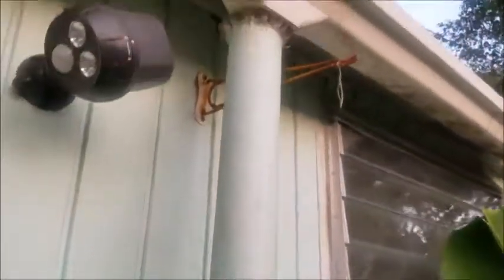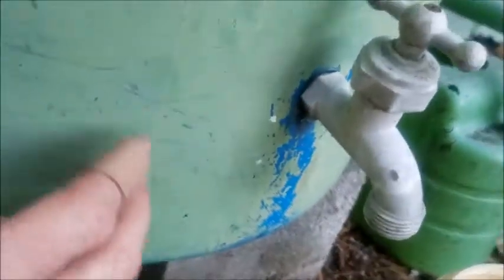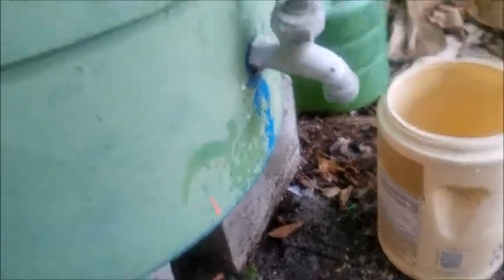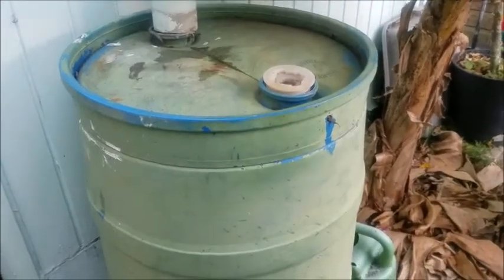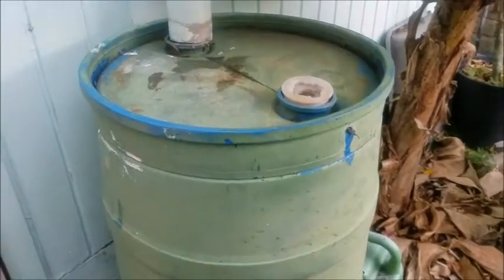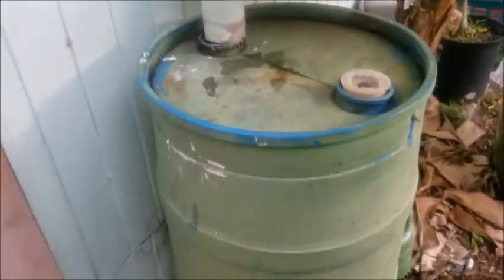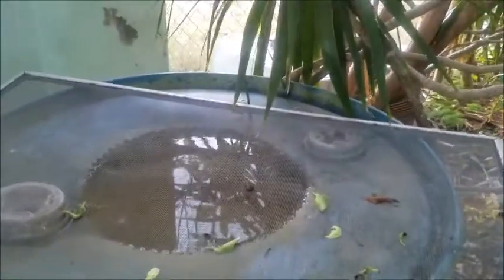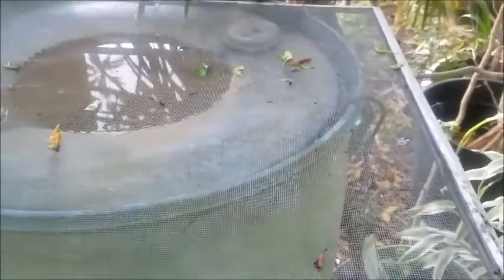DIY Rain Barrel Collection System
DIY Rain Water Collector System
In a survival situation, water is always a worry. Unless your property has its own well, you'll likely run out of water shortly if the city supply is cut off. A rain barrel is an excellent way to gather and store water for when you need it. It would be best to have a food grade barrel for this but if you are unable to get one at least try to clean out your barrel the best you can and filter the water before drinking it. Hope fully your barrel did not contain chemicals. Our barrel contained soap and I rinsed the heck out of it, and it has been filled and emptied many times over the years I think it is fairly safe. Of course there are many other ways to collect rainwater especially as it runs off your room. Any buckets, bowls and other containers will work.

DIY rain collection systems are homemade systems that capture and store rainwater for later use. They are designed to conserve water and reduce dependence on municipal water supplies. There are many different designs for DIY rain collection systems, ranging from simple setups that involve a barrel and a downspout to more complex systems with multiple barrels and filtration systems.

To create a simple DIY rain collection system, one will need:

A rain barrel: This is the primary component that will store the captured rainwater. It can be purchased or made from a variety of materials such as plastic, metal or wood.

A downspout: This component directs the flow of rainwater from the roof to the rain barrel.

A screen: This component keeps debris and insects out of the rain barrel.

A spigot: This component allows for easy access to the collected rainwater.

Additional components that can be added to enhance the system include:

A pump: This component allows the water to be pumped from the barrel to other areas for use.

A filtration system: This component removes impurities from the collected rainwater.

Connectors and hoses: These components allow for multiple barrels to be connected together and for the collected rainwater to be transported to other areas.

DIY rain collection systems can be a cost-effective and eco-friendly solution for conserving water and reducing the reliance on municipal supplies. However, it's important to note that the water collected in these systems should be used for non-potable purposes such as watering plants or washing cars, as it may contain contaminants that make it unsafe for drinking.

A Rain rain barrel collection system can provide many benefits, including:

Water conservation: Collecting rainwater in barrels can help reduce the amount of water that runs off of your property and into storm sewers. Instead, you can use the collected water for irrigation, saving municipal water for other uses.

1. Cost savings: By using collected rainwater for irrigation, you can save money on your water bill. Additionally, installing a rain barrel collection system can be a cost-effective way to conserve water.

2. Environmental benefits: Rainwater is a natural resource that doesn't require energy to pump or treat like tap water. By collecting rainwater, you are reducing the amount of water that needs to be treated, which can help reduce the amount of pollution in local waterways.

3. Increased property value: A rain barrel collection system can be a desirable feature for homeowners and buyers, making your property more valuable.

4. Sustainable living: Collecting rainwater is an easy way to reduce your environmental footprint and become more sustainable.

5. Flood control: By collecting and storing rainwater, you can help reduce the amount of runoff that can contribute to flooding.

6. Garden and lawn care: Rainwater is rich in nutrients and is generally free of the chlorine and other chemicals found in tap water. This makes it ideal for watering plants and lawns.

7. Emergency preparedness: Having a rain barrel collection system can provide a source of water in case of an emergency.

Overall, a rain barrel collection system can provide a variety of benefits, from saving money on your water bill to reducing pollution in local waterways.

Dark Age Defense - What will you do when the lights go out?